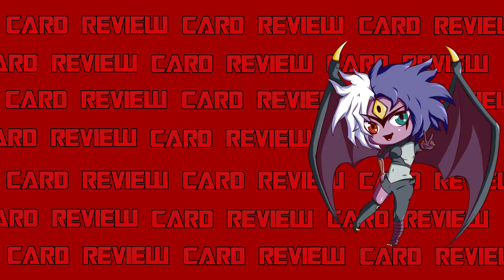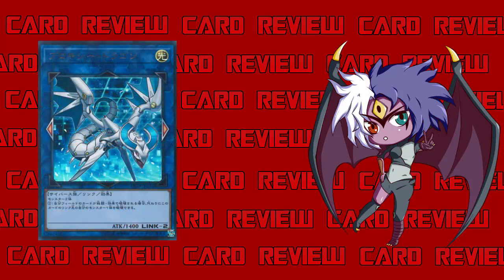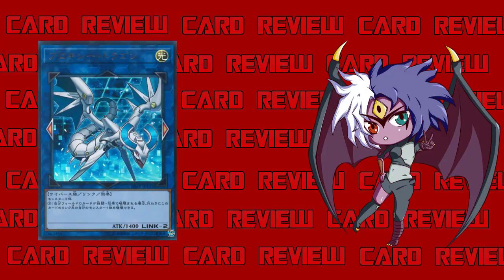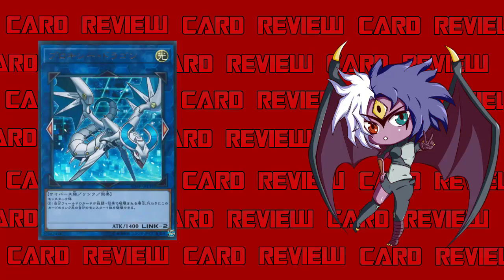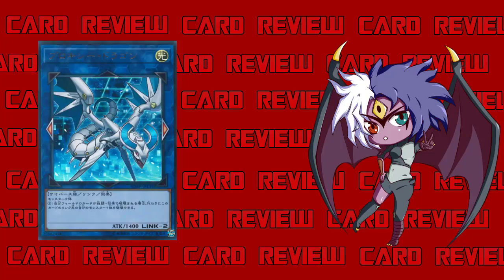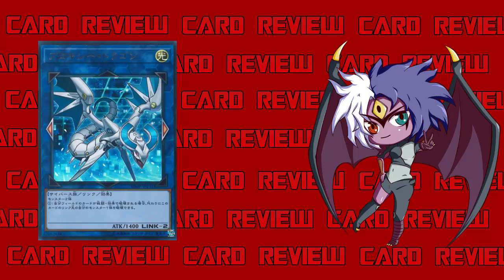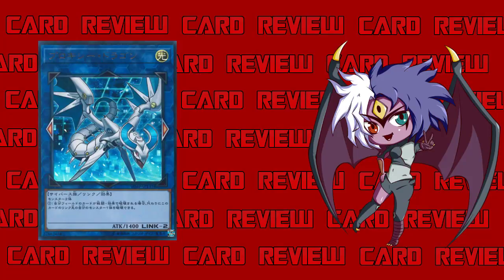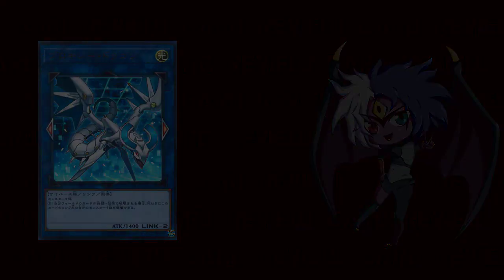Yubel Mastery Reviews: Proxy Dragon [Card Reviews]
Proxy Dragon
Light / Link 2 / Cyverse / Effect / 1400 ATK Link Markers: Left, Right
2 monsters
If a card(s) you control would be destroyed by battle or card effect, you can destroy 1 monster at this card's Link Point instead.